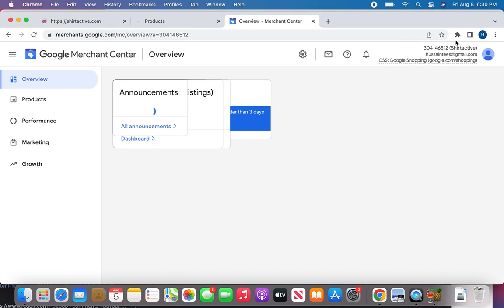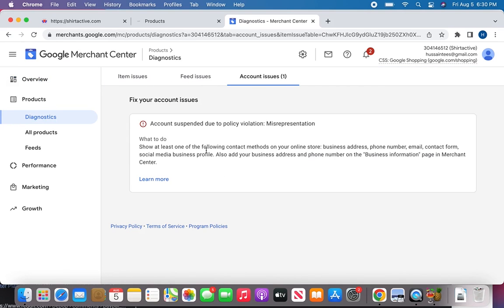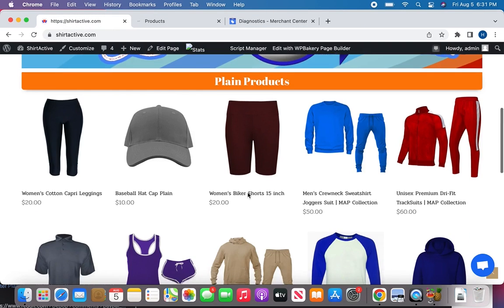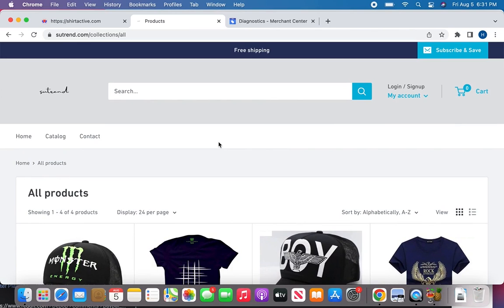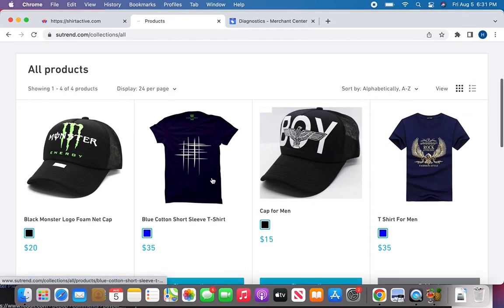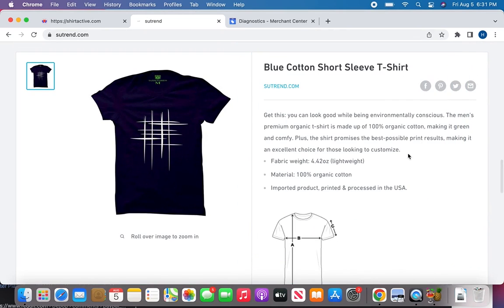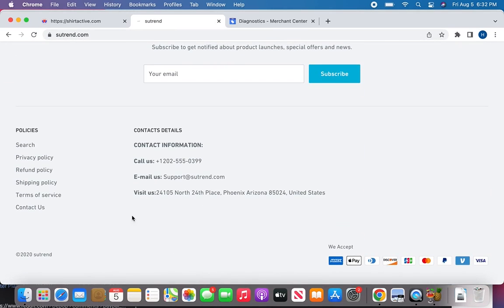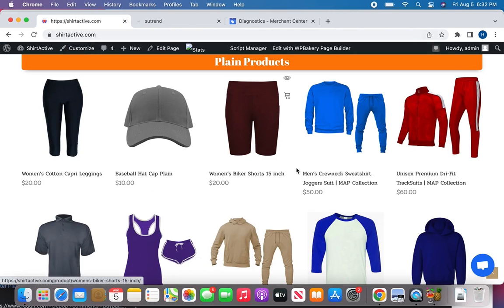Create a ecommerce website in WordPress with woocommerce which will be approved by google merchant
CodHunt Pvt.Ltd is an Advanced IT Company giving the best in High-Class websites, Ecommerce Stores, Mobile Applications, Data Science & Machine Learning Solutions, SEO (Search Engine Optimization), Digital Marketing, and Infrastructure Designing...

CodHunt Pvt.Ltd is a company with the one main goal to satisfy its client in the best possible way. CodHunt Pvt. Ltd is a multinational company with 150+ plus employees from different cities. CodHunt Pvt. Ltd owns the client from all over the world because it has developed a reliable image in the market. CodHunt Pvt. Ltd has a dynamic and rewarding work environment where you can make a difference every day. If you can challenge yourself CodHunt Pvt. Ltd is right for you, here are some of the perks you’ll enjoy as part of our organization